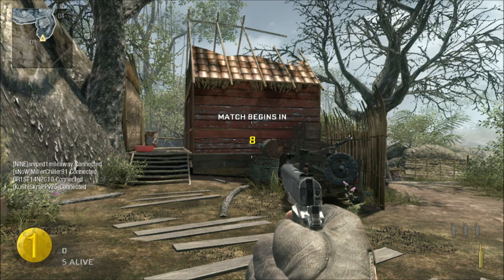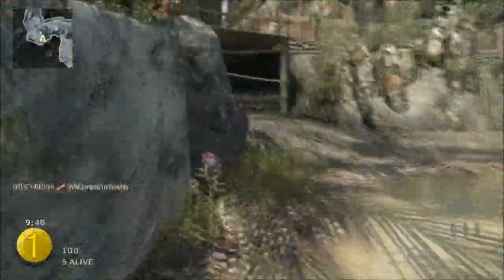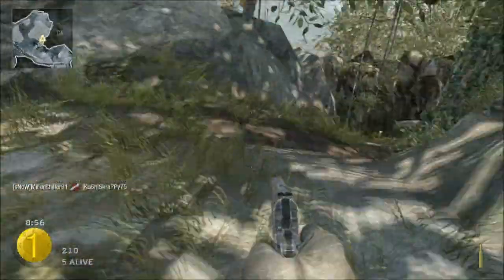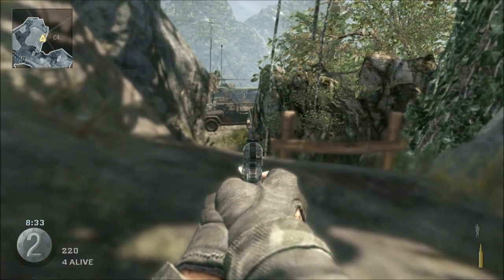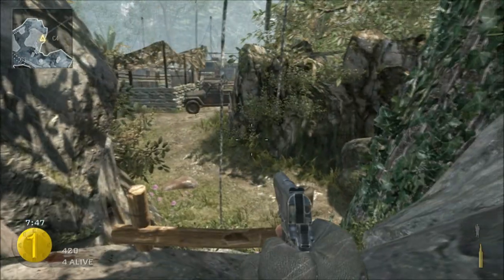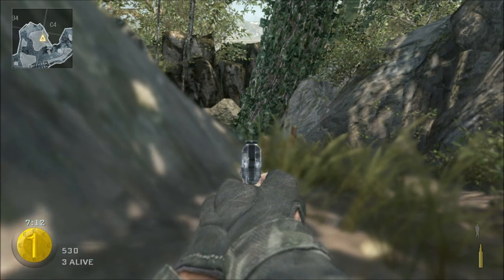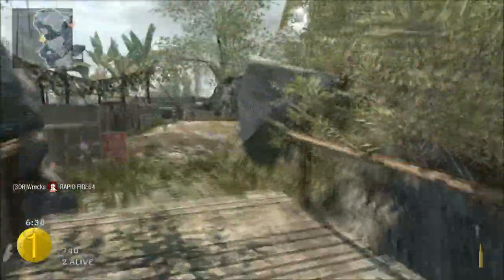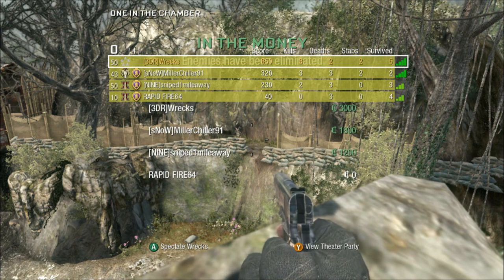Wrecks - One in the Chamber on Jungle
Wrecks shares some strategy for One in the Chamber on Call of Duty: Black Ops Jungle.

COMMENTARY